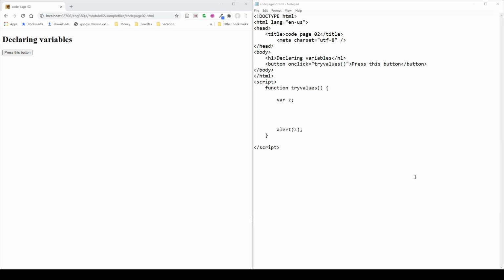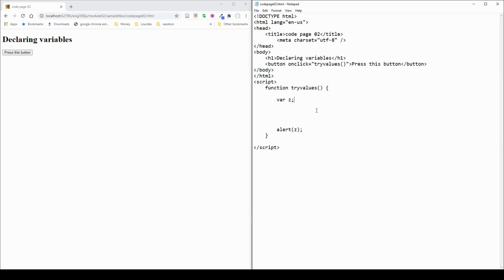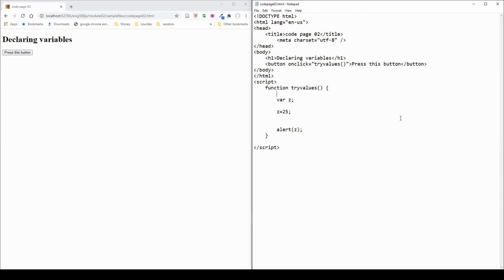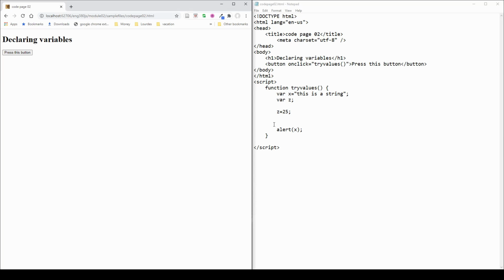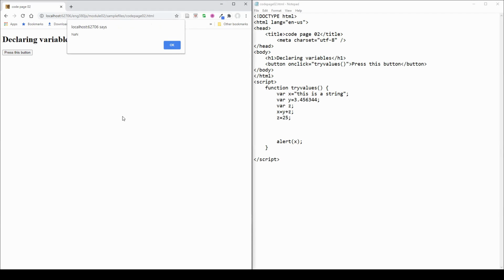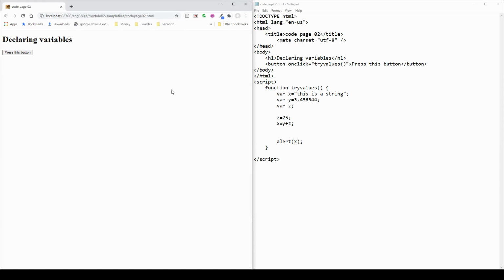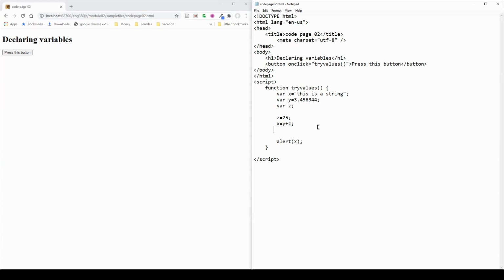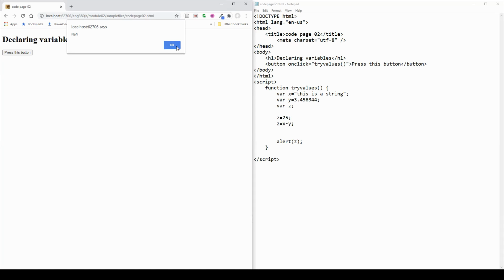DMS 380JS: Module 2--Declaring variables and assigning values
understand the difference among different types of values
understand the difference between literals and variables
identify the syntax and purpose of different operators
demonstrate declaring variables
demonstrate assigning different values to variables
demonstrate computing values using literals and variables